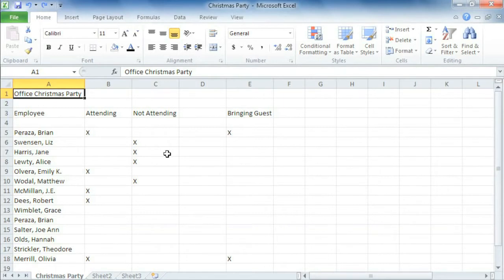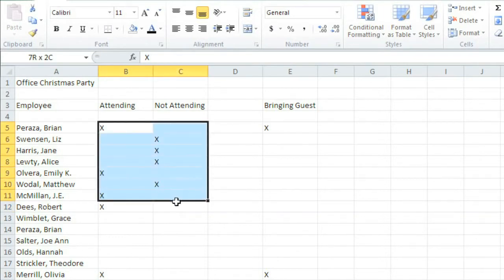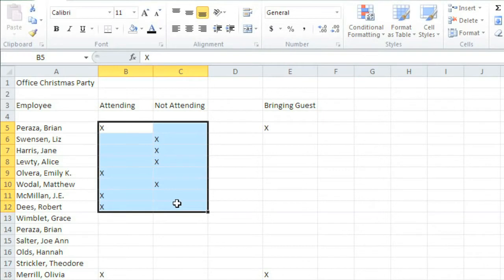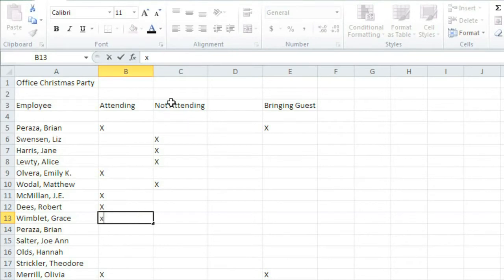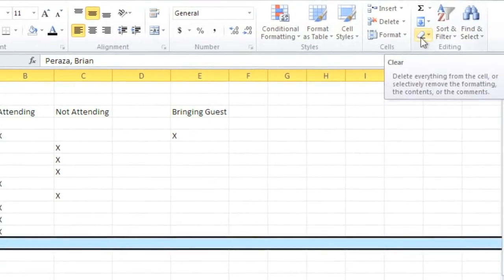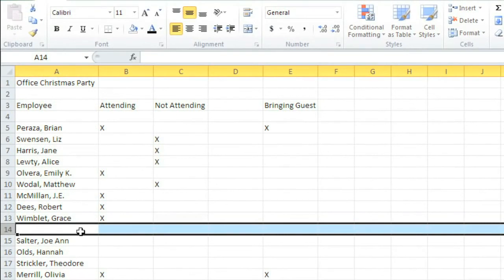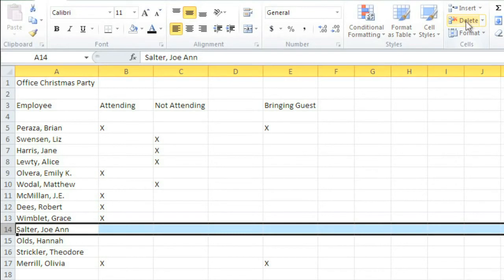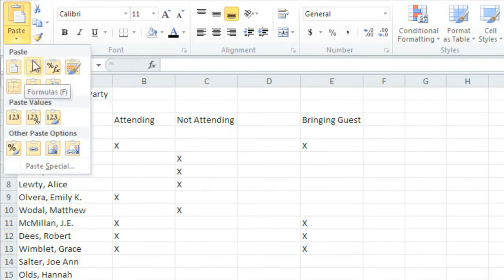MS Excel 2010 Lesson 5 Cell Basics